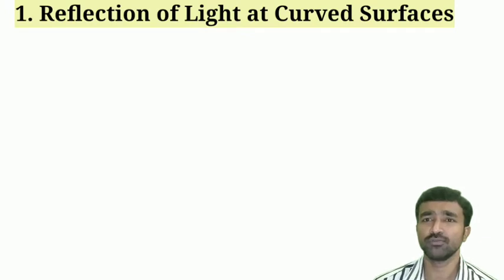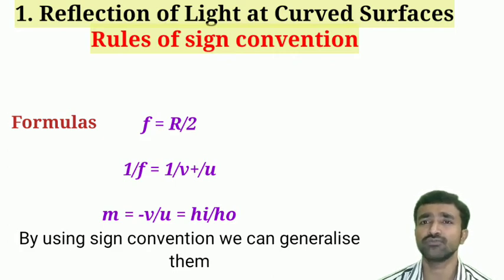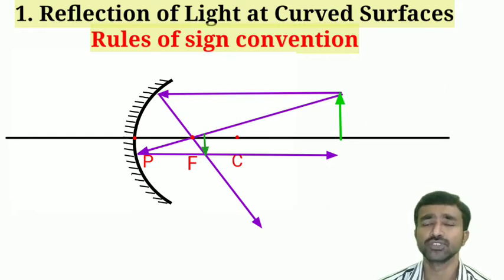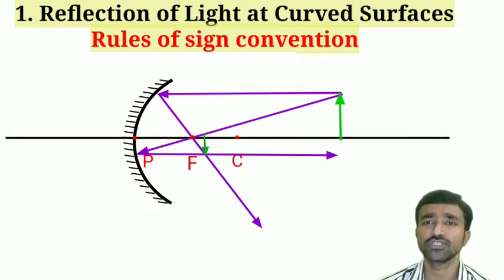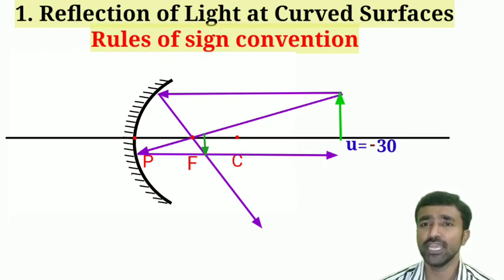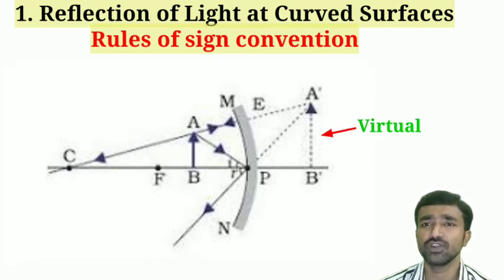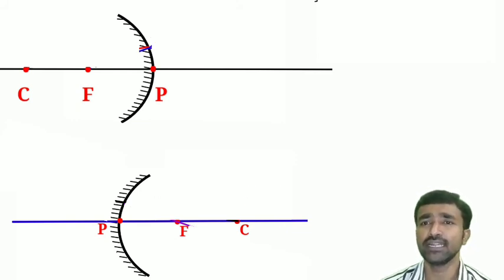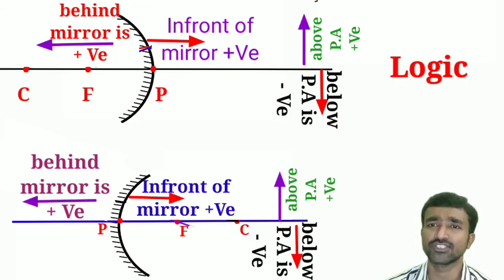Rules of sign convention | Sign convention rules of spherical mirrors